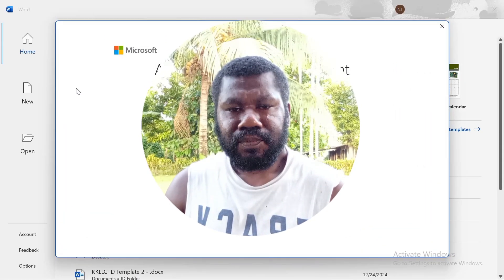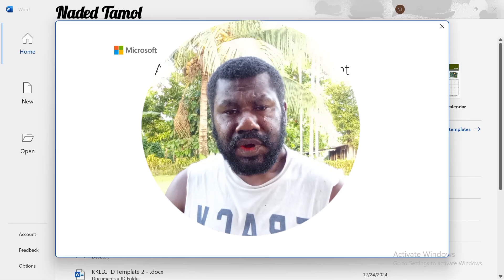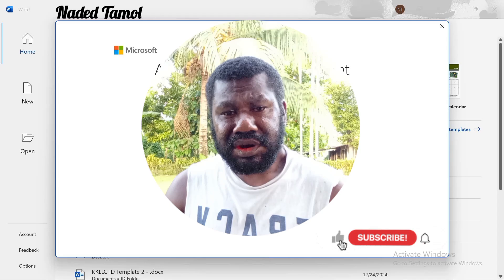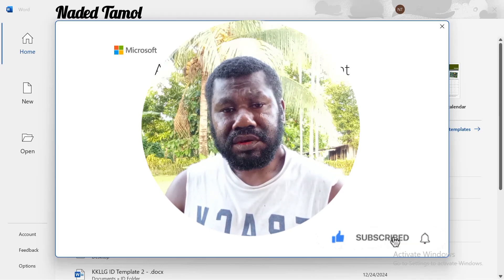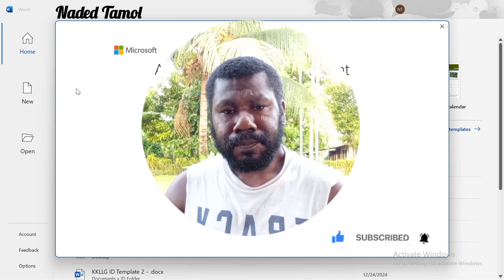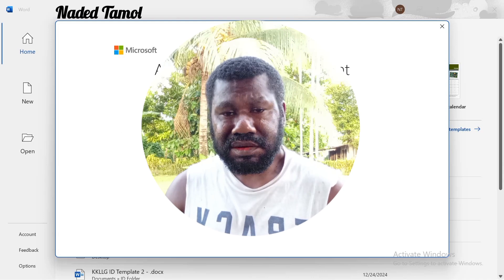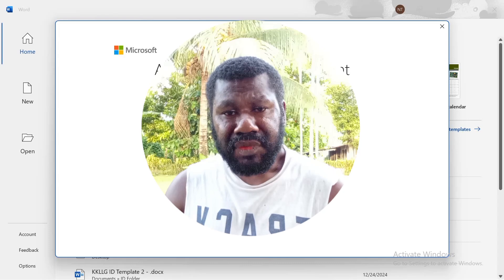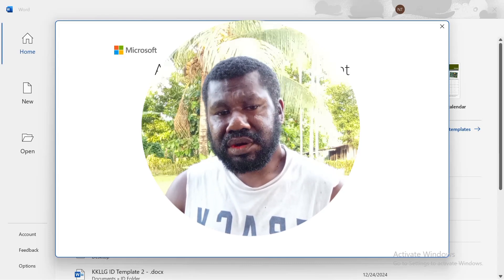How to Install MS Office 2024 for FREE | No License Key Needed | Step-by-Step Guide for Beginners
In this video, I’ll show you how to install Microsoft Office 2024 for FREE without needing a license key. This is a complete step-by-step guide, perfect for beginners. By the end of this tutorial, you'll have MS Office 2024 fully installed and ready to use.

Timestamps:
0:00 – Introduction
0:45 – Downloading the Required Files
2:30 – Installation Process
5:15 – Activation Without License Key
7:00 – Verifying Installation

Links and Resources:
In the comments section